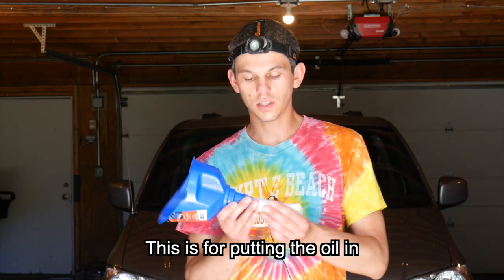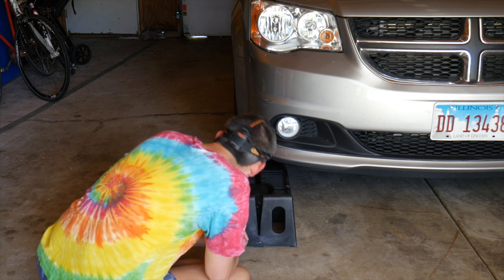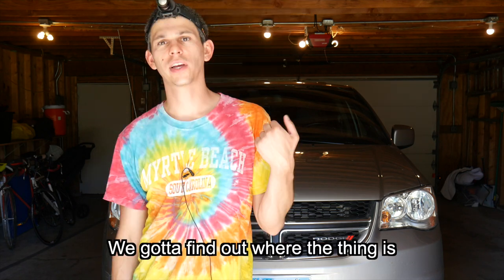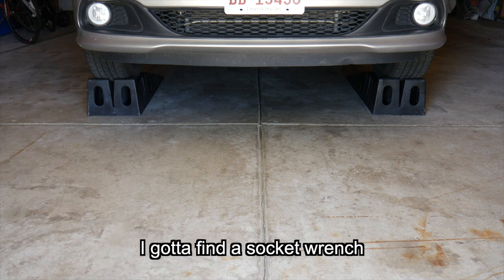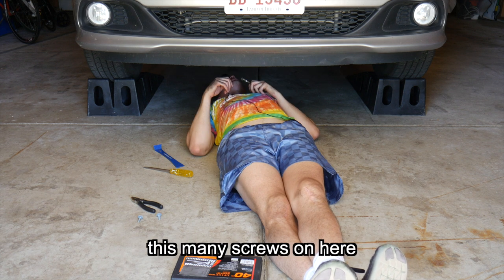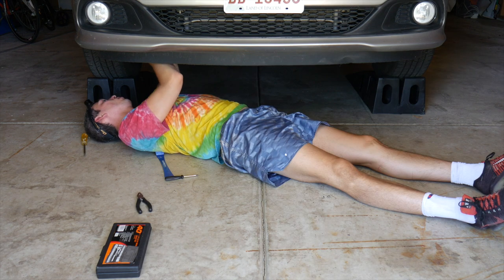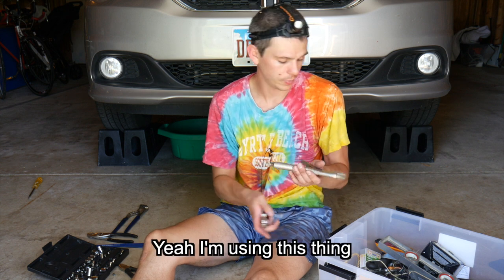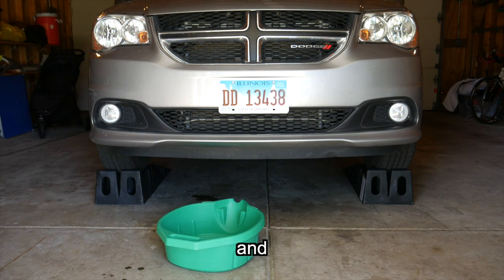Trying to Change My Minivan's Oil Without Losing My Chill - Handyman Alex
In this video, I try my hardest to change the oil to my Dodge Caravan.  It doesn't go well.